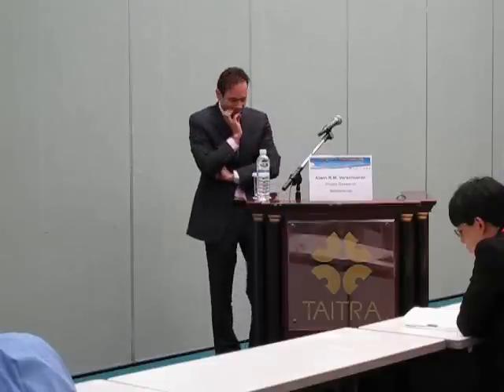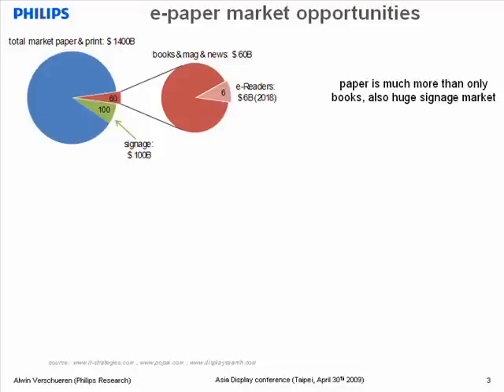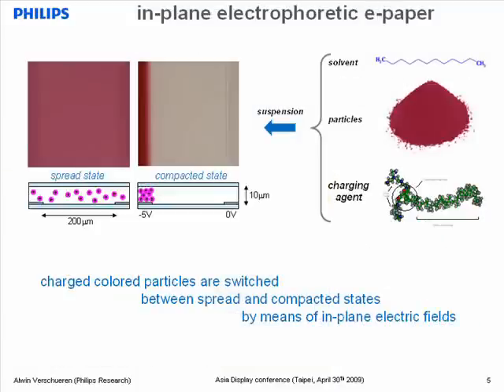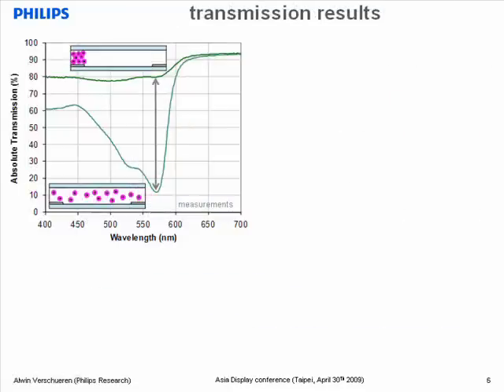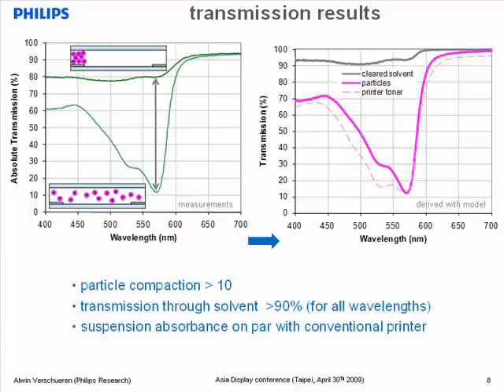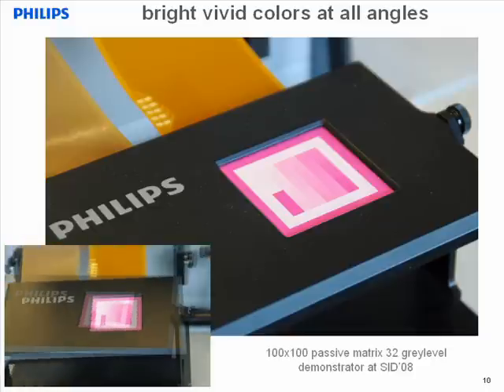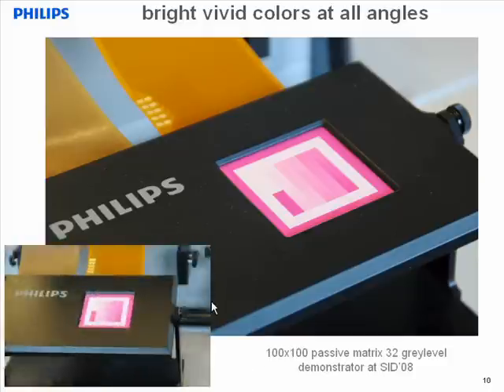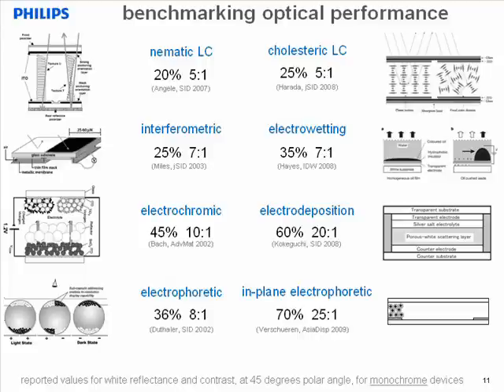彩色 电子纸 (1/2)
明亮的 彩色 电子纸 飞利浦 4月30日2009年在台北